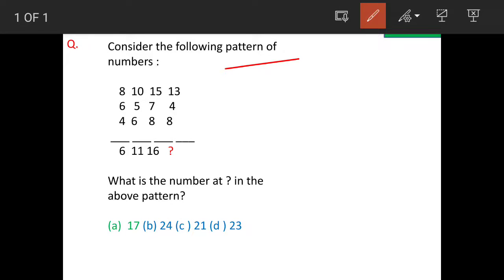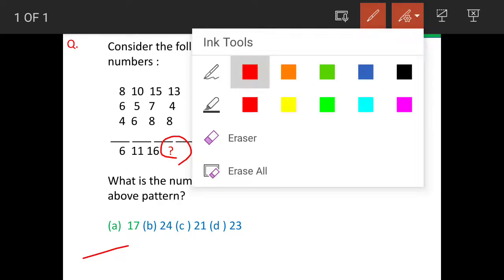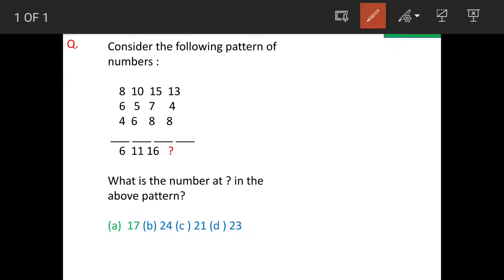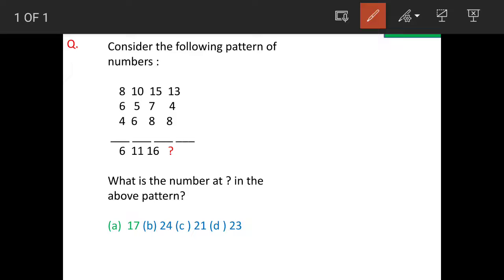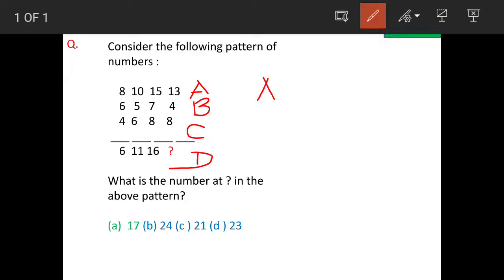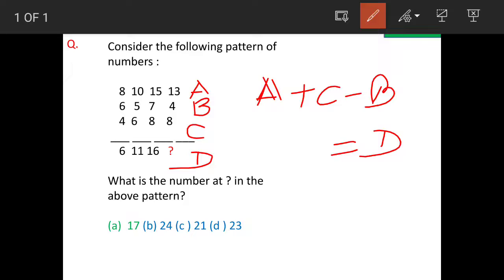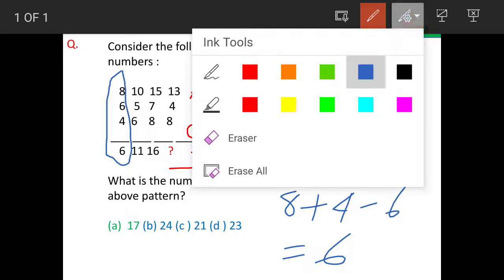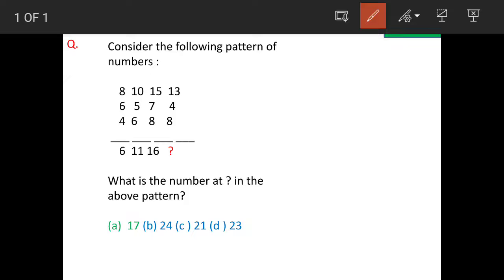Consider the following pattern of numbers : What is the number at ? in the above pattern?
Consider the following pattern of numbers :

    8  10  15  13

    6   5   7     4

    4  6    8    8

    6  11 16   ?

What is the number at ? in the above pattern?